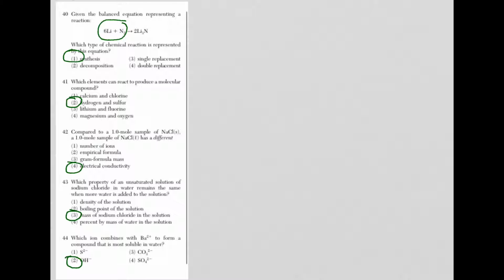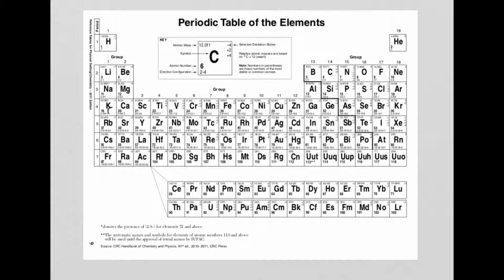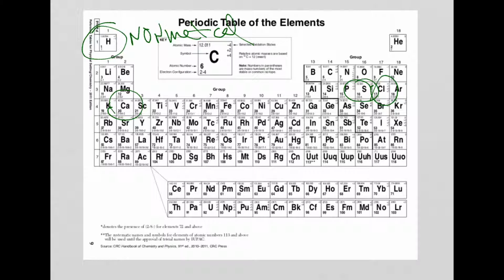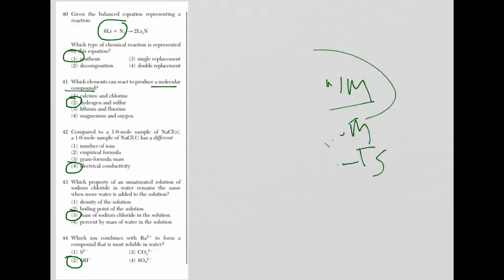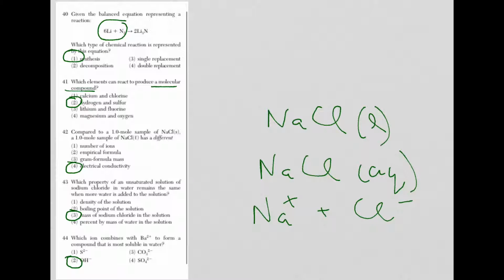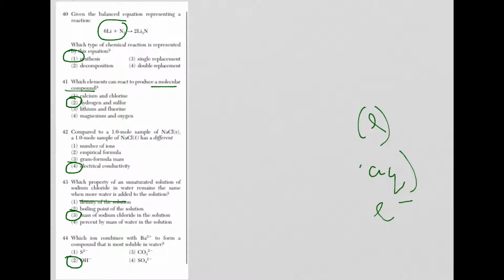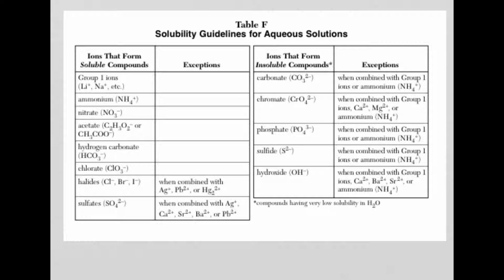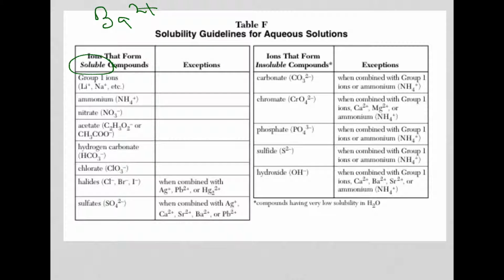Chem Regents June 2015 Q40 44